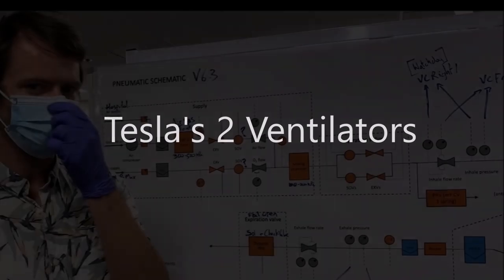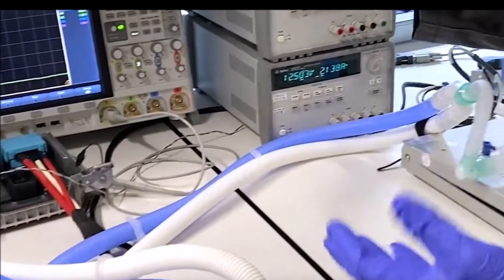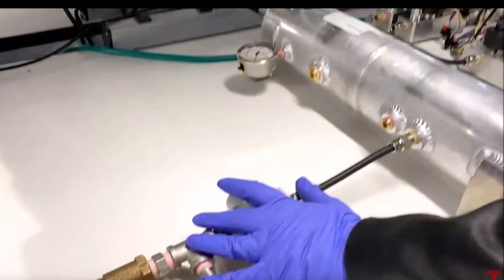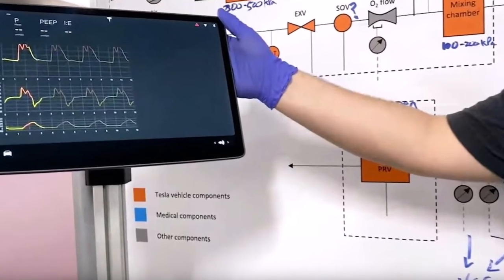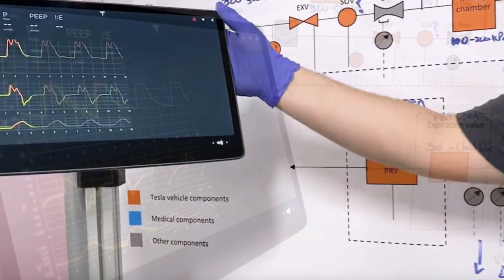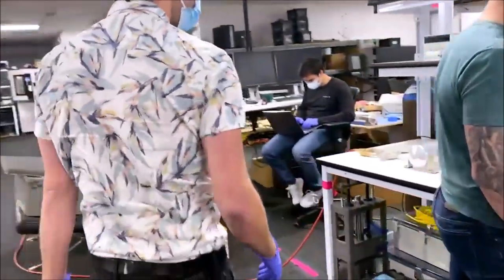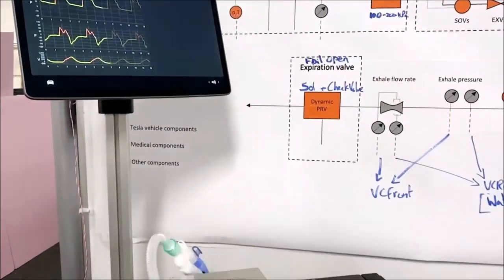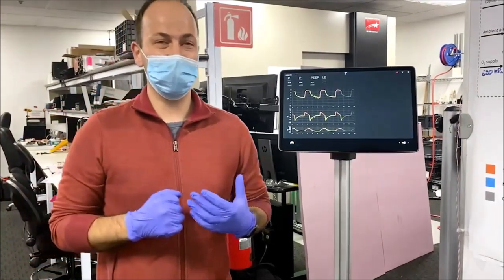Tesla Shows 2 Versions of Ventilators Made from Car Parts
Today Tesla showed two versions of its new ventilators, using Model 3 parts and says we want to use parts for the Tesla-made ventilators that we know really well. Tesla showed two versions of its ventilators: a prototype model with its components laid out across a desk, as well as a packaged model that shows how it might look when used by a hospital.

Let me give you a little background about the Tesla ventilators before showing you Tesla's video. This way it will be easier to understand what Tesla engineers talk about in the video.

For its ventilator, Tesla, for example, took the touchscreen and parts of the control from Model 3. An air spring tank from the vehicles is used as an oxygen mixing chamber. How far away Tesla is from a production model cannot be seen, the company is currently talking about a prototype.

Tesla is one of the numerous automakers that have pledged support. Masks are often donated, which companies use for occupational safety measures. However, some companies also want to help with the production of ventilation machines.

For example, Ford plans to manufacture approximately 50,000 ventilators for COVID-19 patients in about 100 days at one of its plants in Michigan, together with General Electrics Healthcare. A simple ventilation device developed by Airon is being built, which has already been certified by the FDA (Food and Drug Administration). GE Healthcare had bought Airon's blueprints.